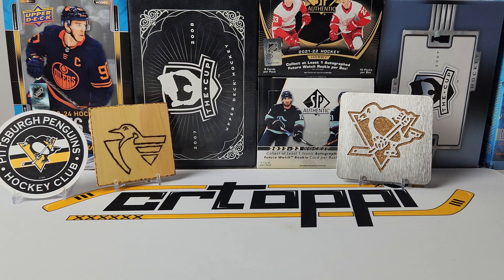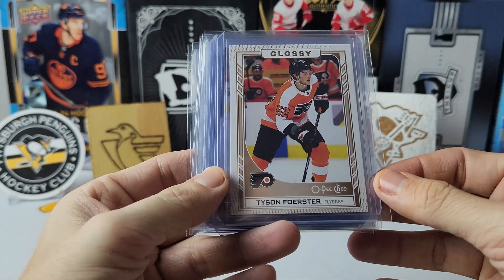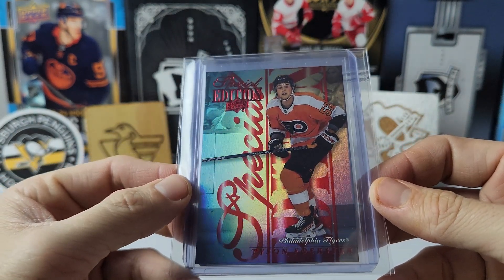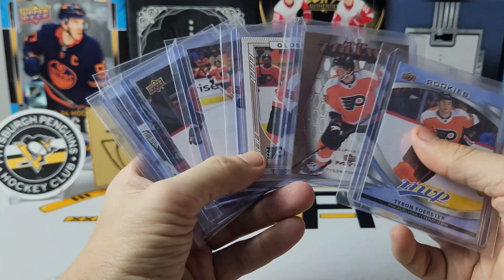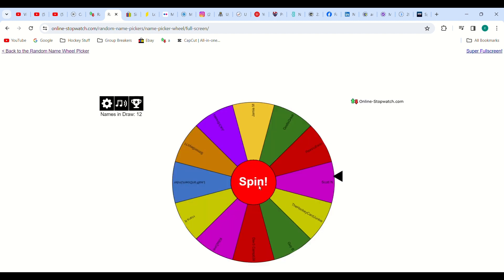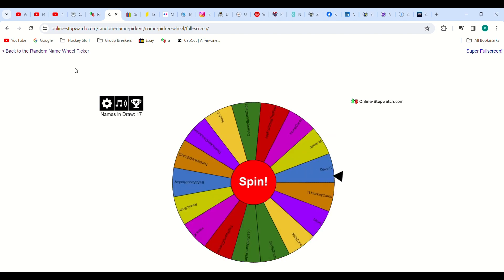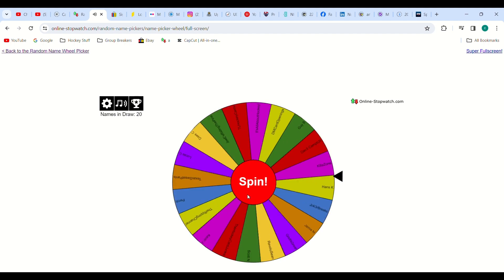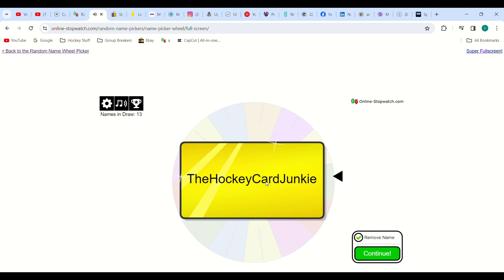CRTOPPI's TYSON FOERSTER PC PART 1 + SOME GIVEAWAY RESULTS